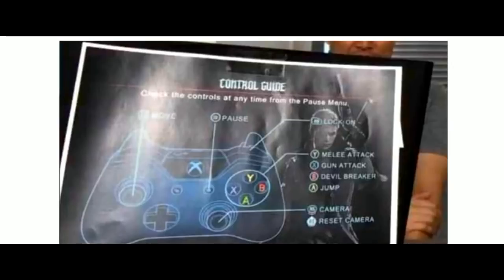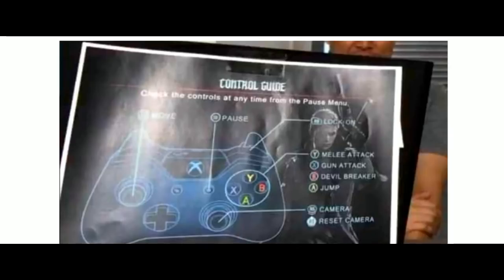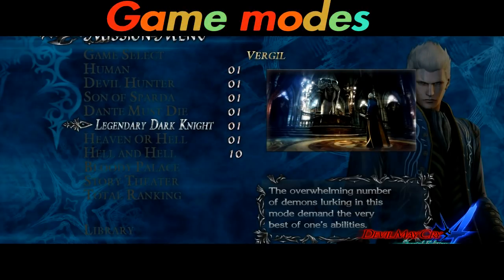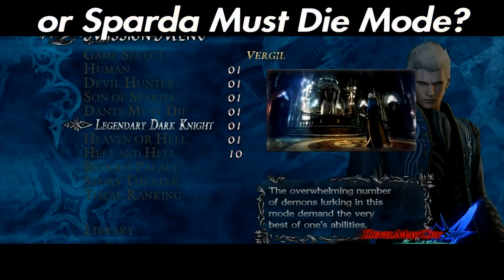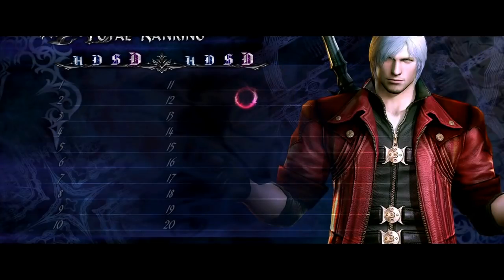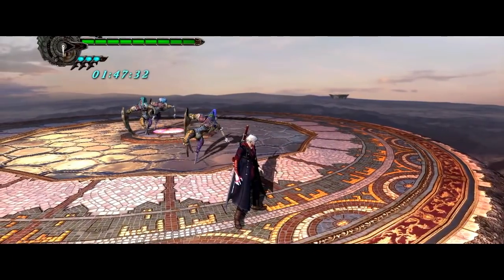Devil May Cry 5 Controller Schematics (UPDATE)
Devil May Cry 5 Controller Scematics (UPDATE)

® Hey Devs, today is a very interesting topic. today we'll take a look deeper into the schematics & play type for Devil May Cry 5.